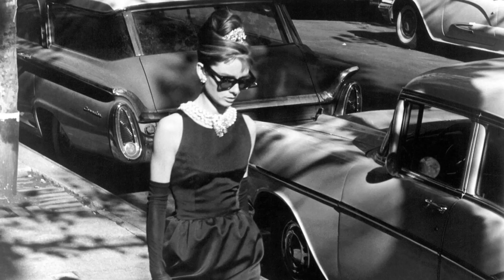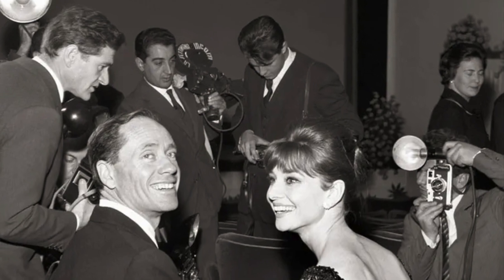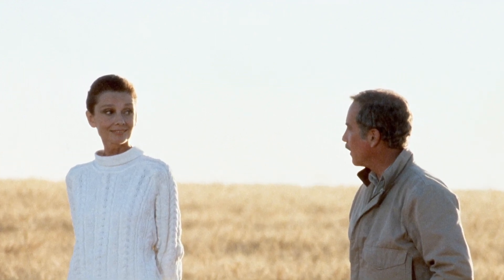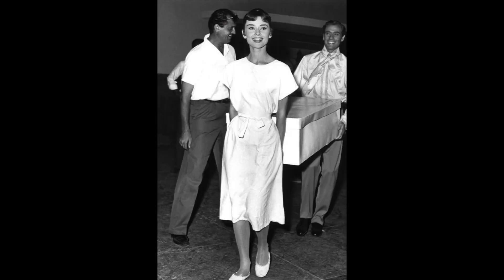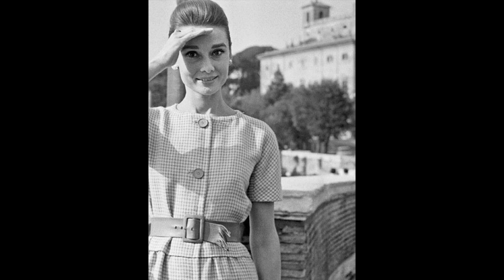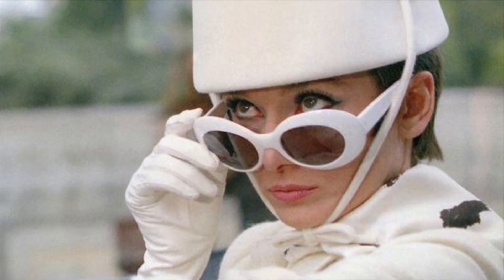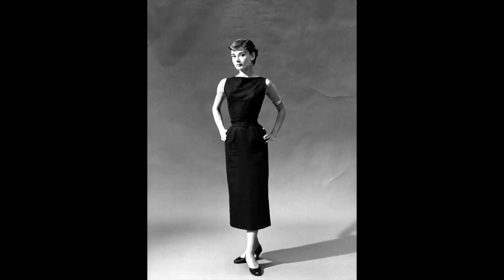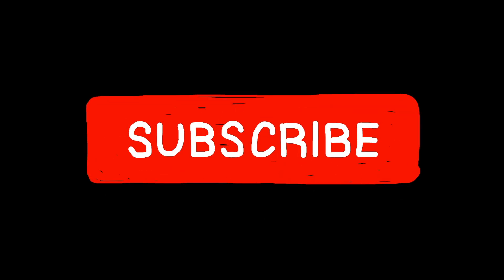Audrey Hepburn Style Analysis/ Audrey Personal Fashion Style and Iconic Looks | Fashion Moments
We delve into the timeless elegance and enduring influence of one of Hollywood's most beloved icons: Audrey Hepburn. Join us on a captivating journey as we explore Audrey Hepburn's personal fashion style and dissect some of her most iconic looks that continue to inspire vintage fashion enthusiasts worldwide.

Audrey Hepburn, renowned for her impeccable style and graceful demeanor, left an indelible mark on the world of fashion. In this video, we take a closer look at Audrey's fashion evolution, from her early days as a ballerina to her iconic roles in films like "Breakfast at Tiffany's" and "Roman Holiday." We'll analyze the key elements that defined her style, from her signature little black dresses to her effortlessly chic everyday ensembles.

Get ready for a dose of vintage fashion inspiration as we break down Audrey's wardrobe essentials, including her iconic accessories, hairstyles, and makeup looks. Discover the secrets behind her classic elegance and how you can incorporate Audrey's timeless style into your own wardrobe.

If you've ever wondered how to infuse a touch of Audrey Hepburn's magic into your own wardrobe, this video is a must-watch. Thank you for joining us on this stylish journey!
Fashion Moments with Ellen